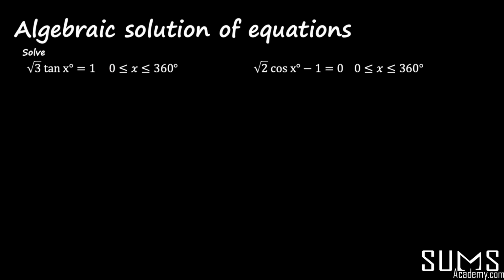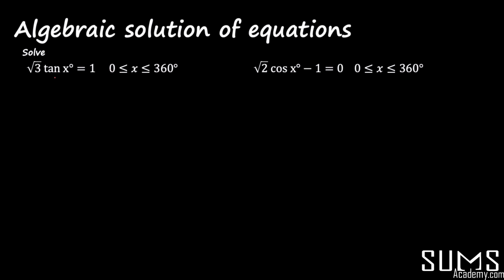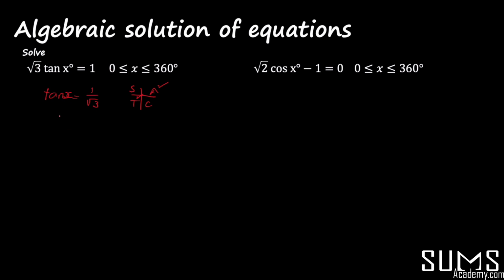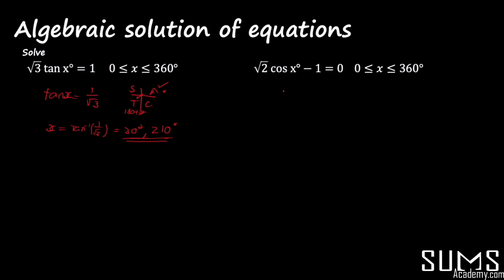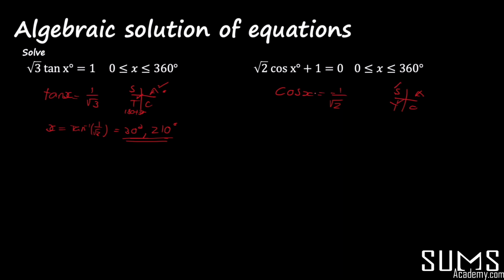9 Algebraic solution of equations | Trigonometry | Higher Mathematics